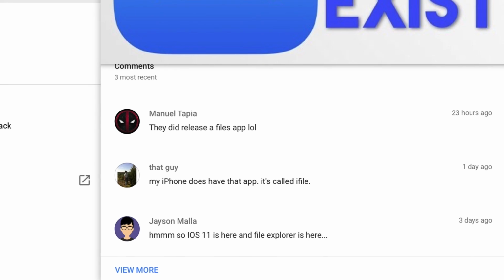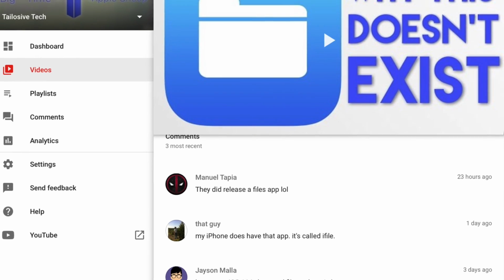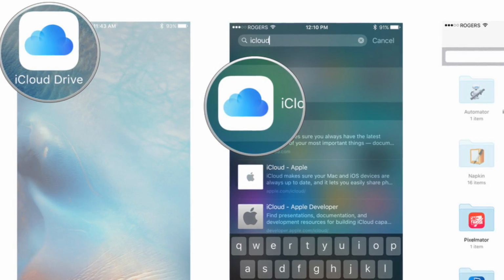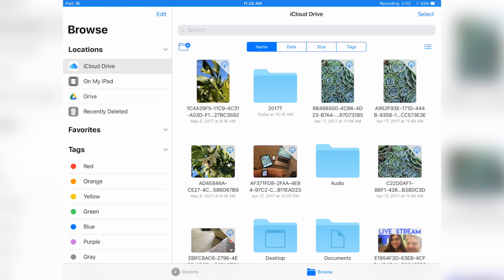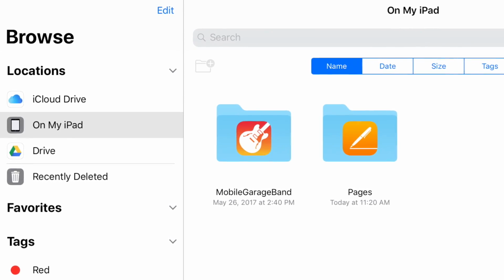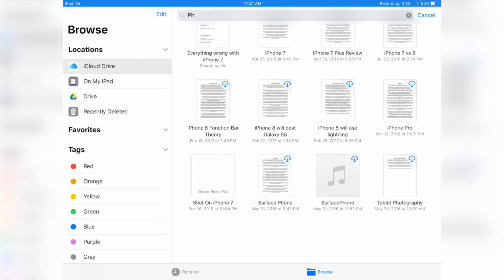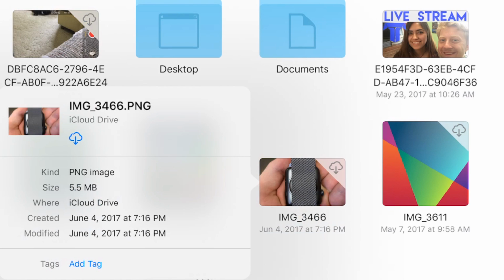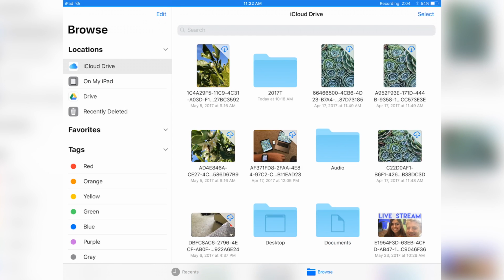Files on iOS 11 isn't really a File Manager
Sorry guys, it's false hope...